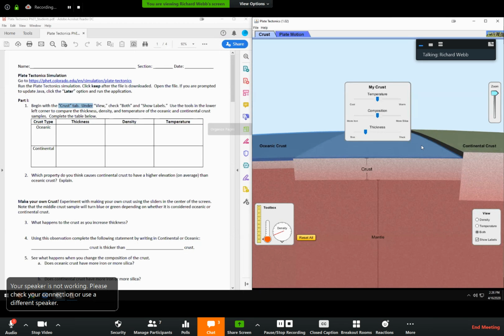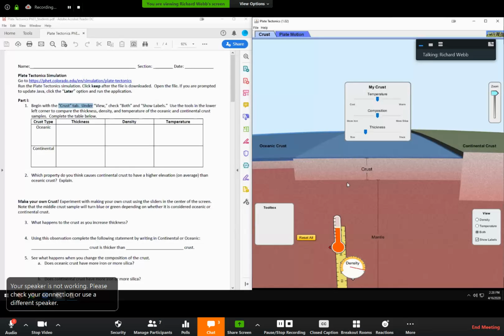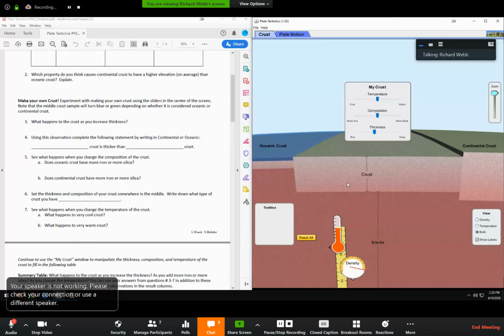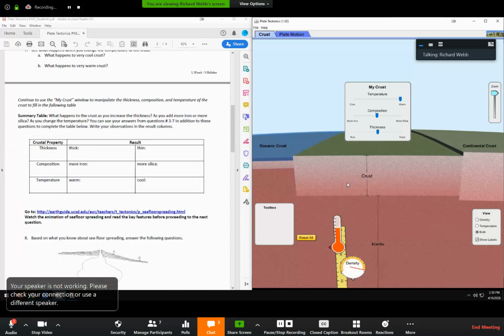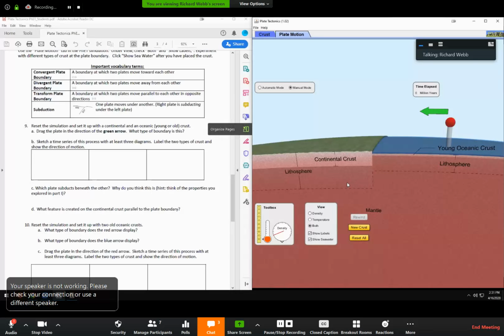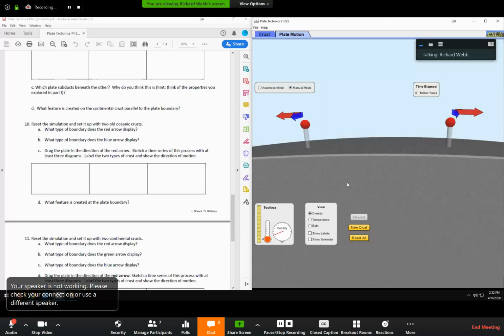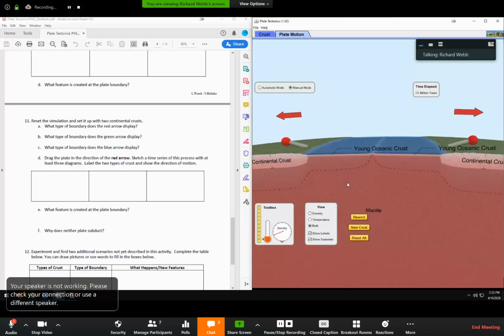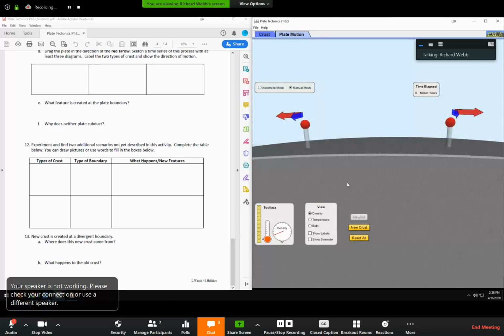SCNC 111 Lecture Plate Tectonics Lab